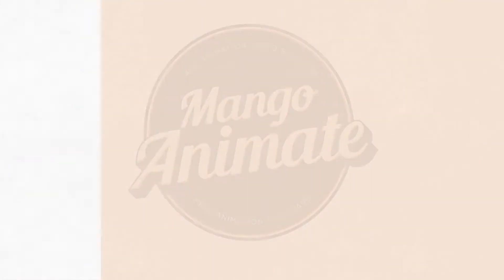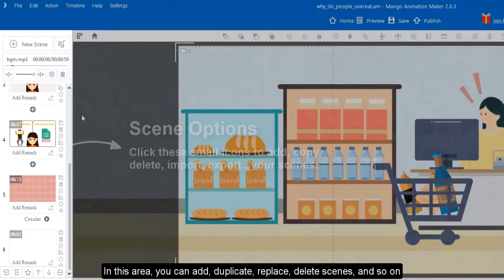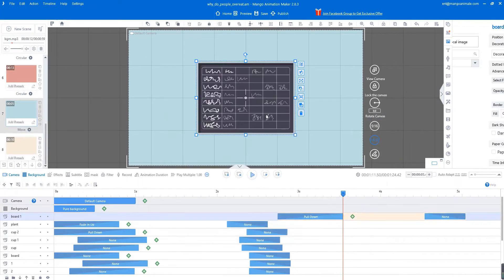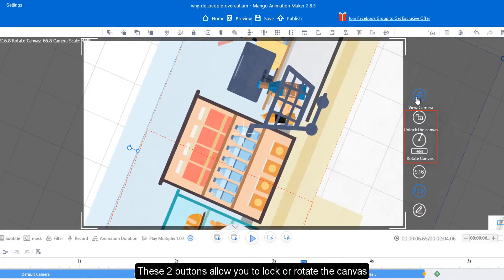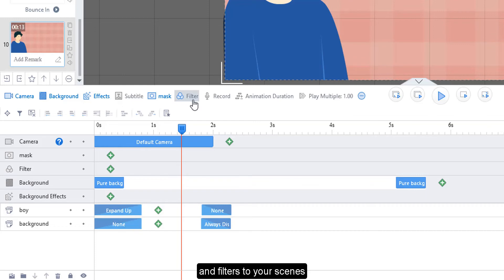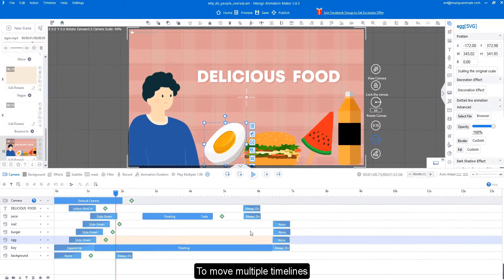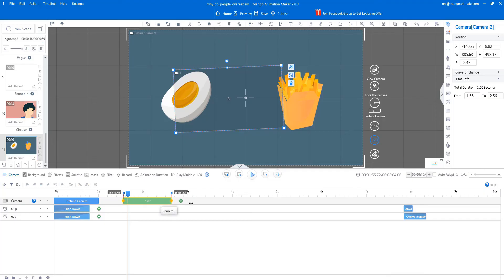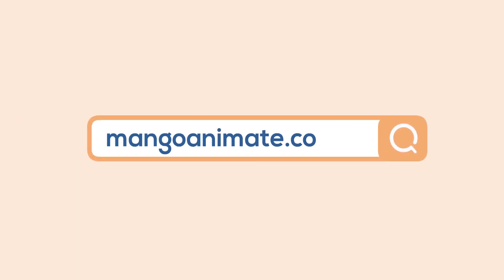How to Create Animated Videos in Under 10 Minutes Easily | Mango Animate AM Tutorial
No design experience and code are required. Let's get started with Mango Animate Animation Maker
Mango Animation Maker is available to create amazing animated explainer videos, whiteboard training & promo videos,  character animation videos, and much more!

Here're 4 steps to guide you to create stunning 2D animatedvideos
1. Select Template to Start
2. Add Multimedia Elements
3. Customize Blank Canvas
4. Publish and Share